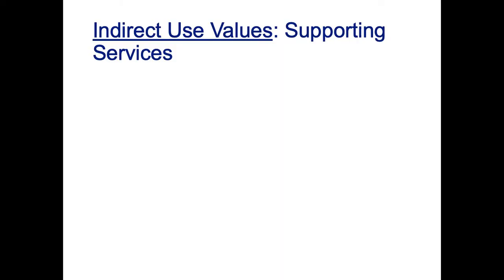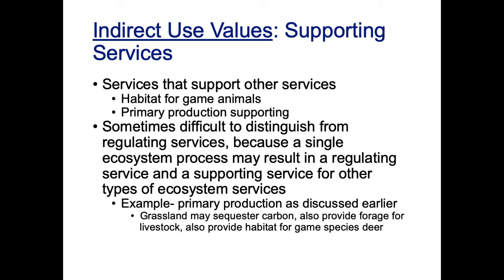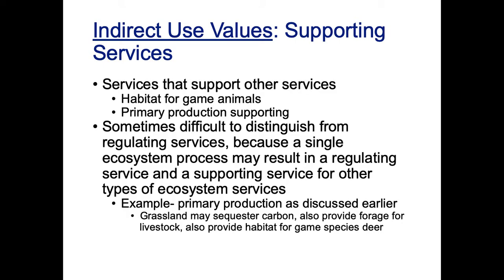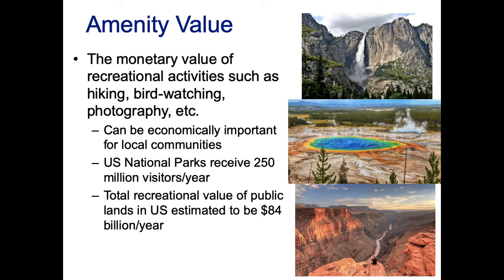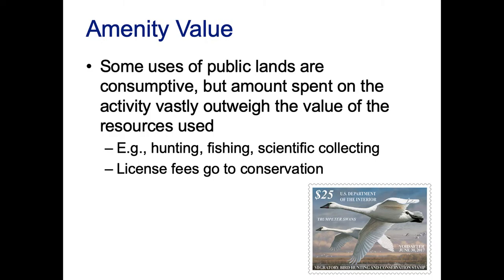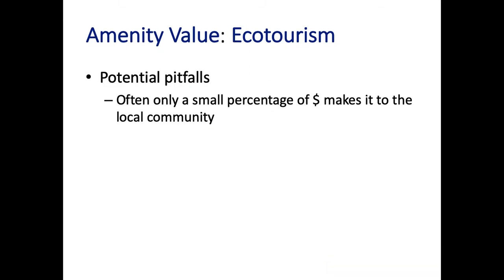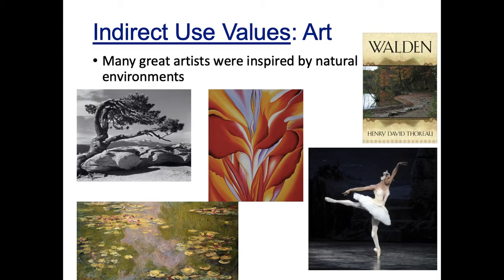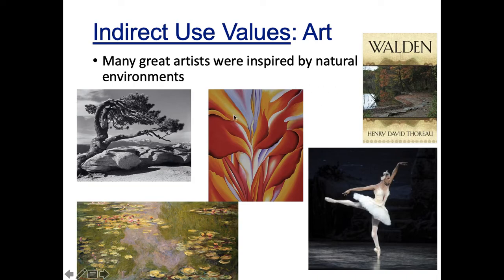Supporting & Cultural Services